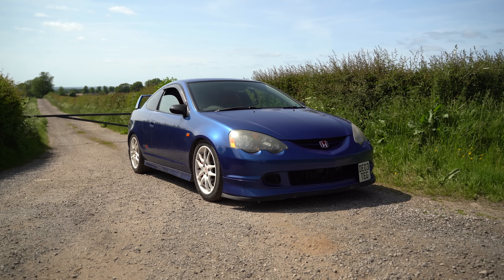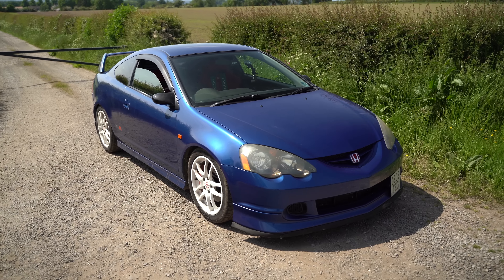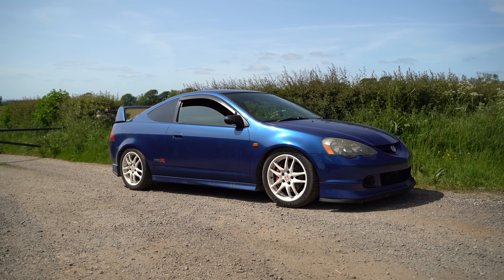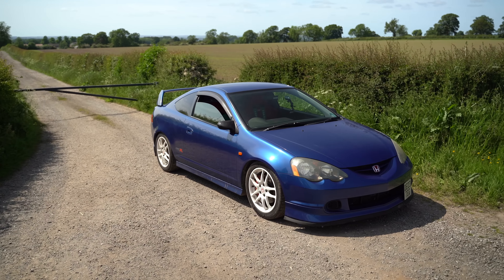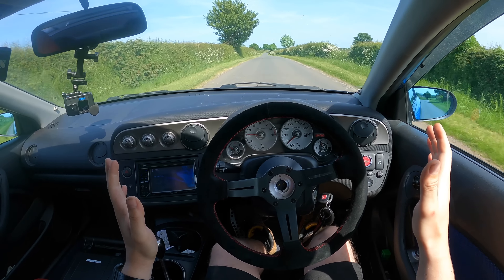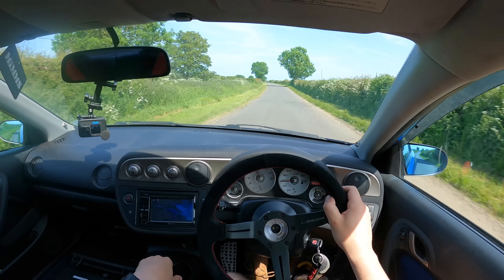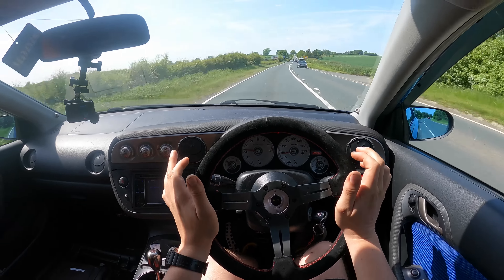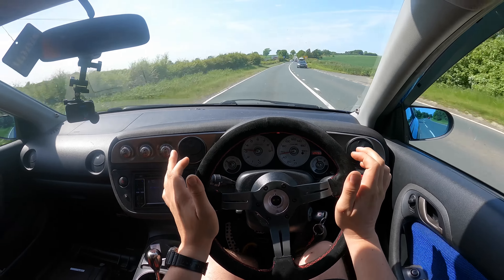"FAST ROAD SET UP" DC5 Type R Alignment & Road Test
In this video we are setting up a Honda Integra Type R DC5 with a 'fast road' set up.

The owner of this car has done me many favours recently so it was time to pay him back.